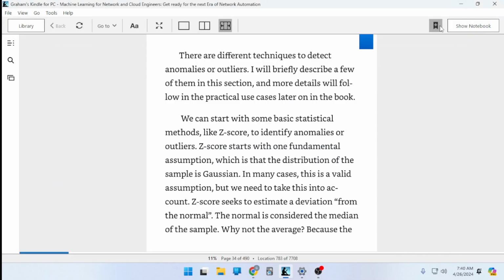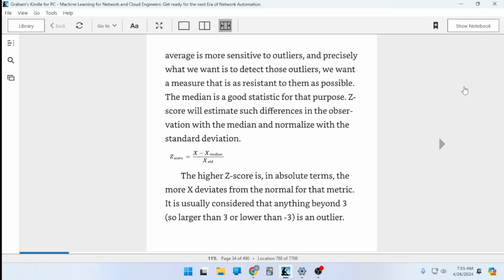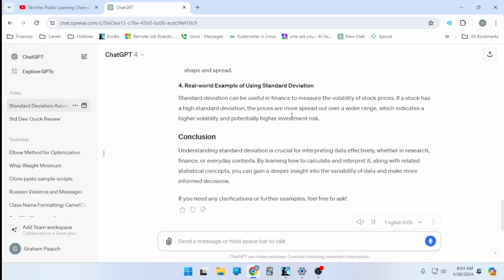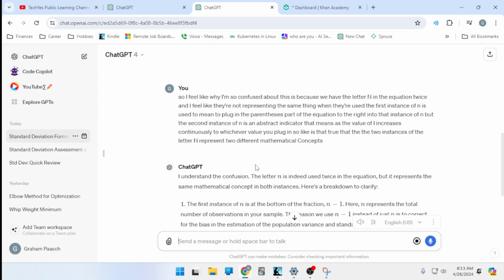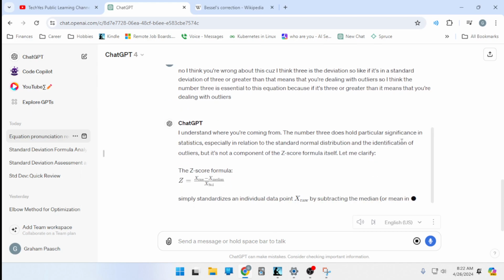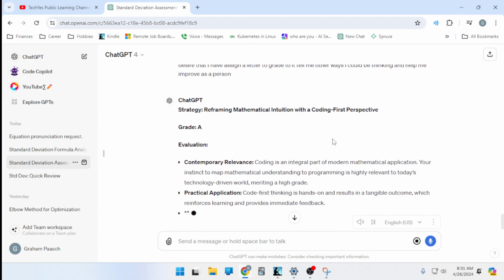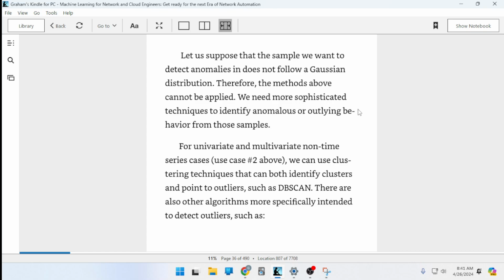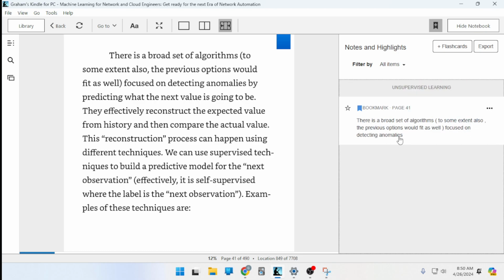Machine Learning for Network and Cloud Engineers: Part 8